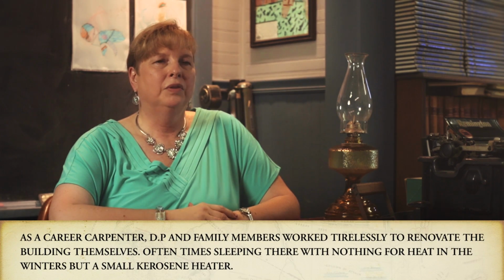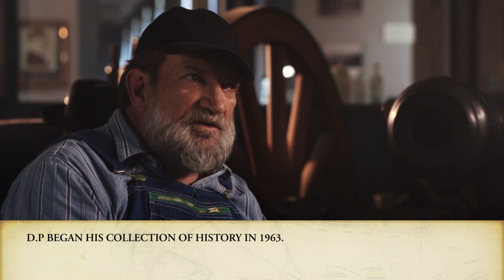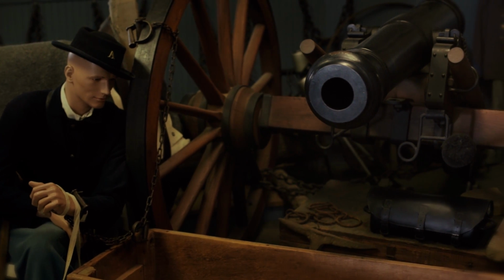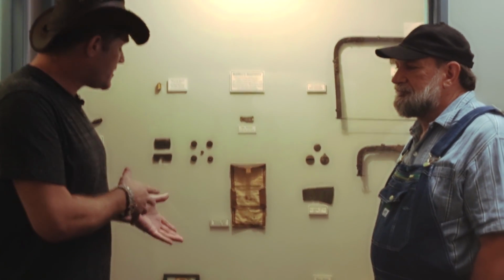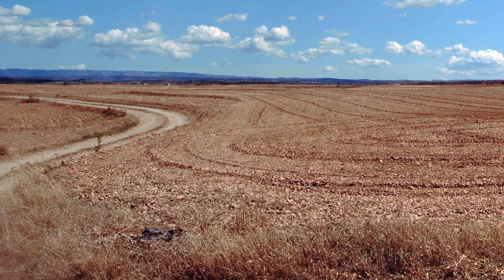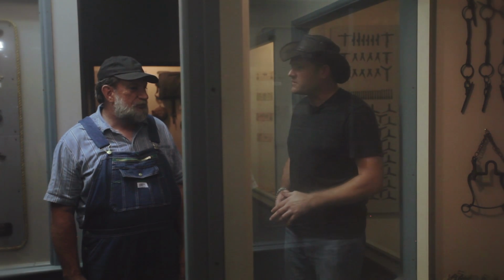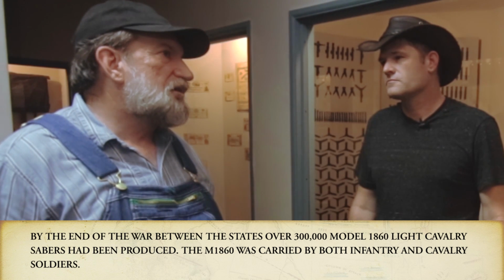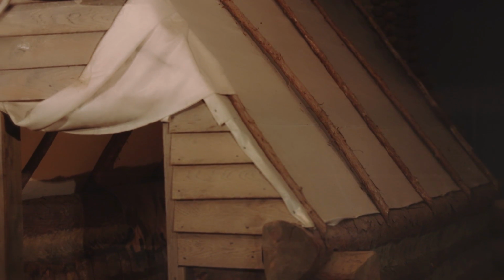Fredericksburg Under Ground S1. E2 "White Oak Civil War Museum"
In this episode, we visit with Mr. D.P Newton at the White Oak Civil War Museum in historic Stafford County Virginia. With passion, help from his family and his life's savings he has cataloged thousands of artifacts over 54 years.